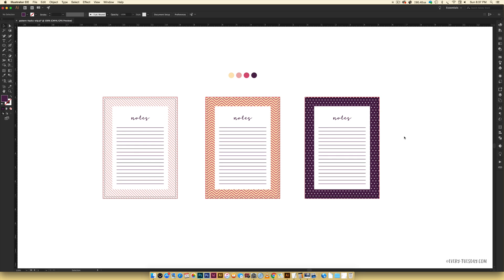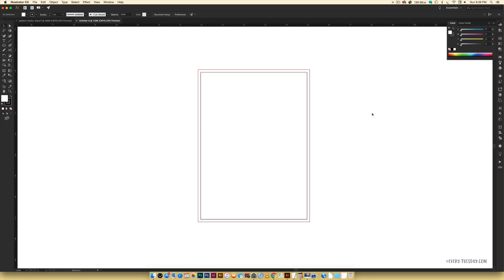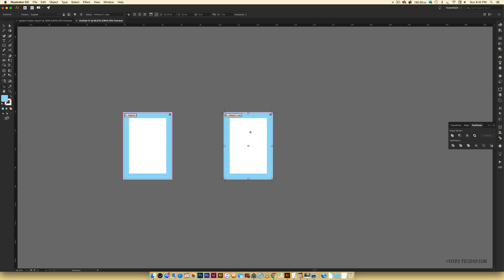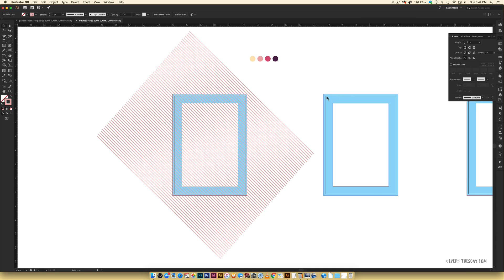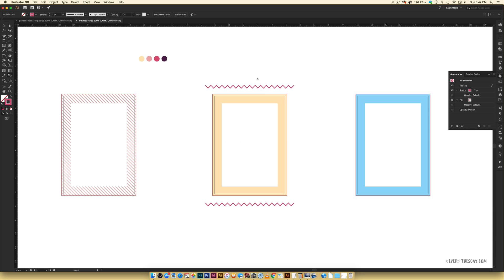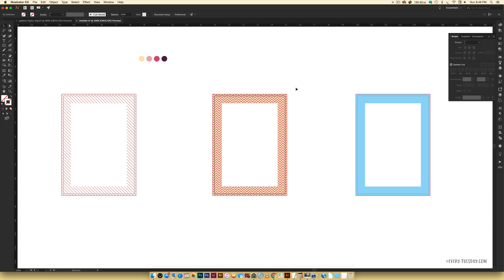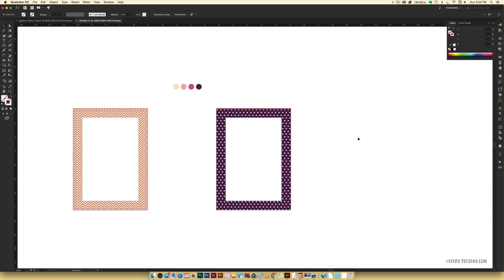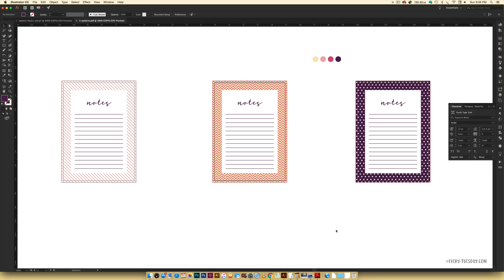3 Pattern Hacks in Illustrator: Striped, Chevron + Polka Dot